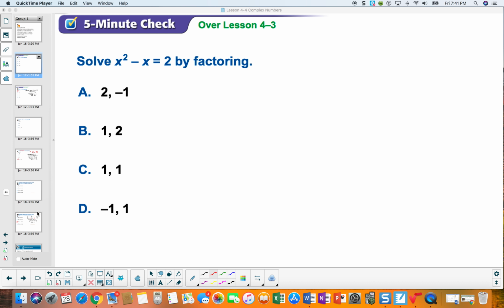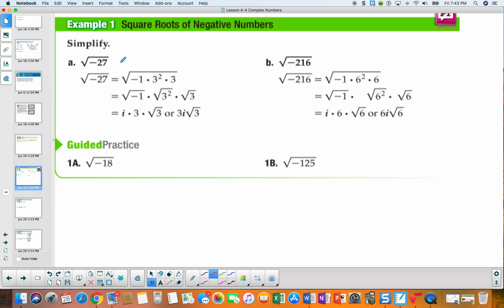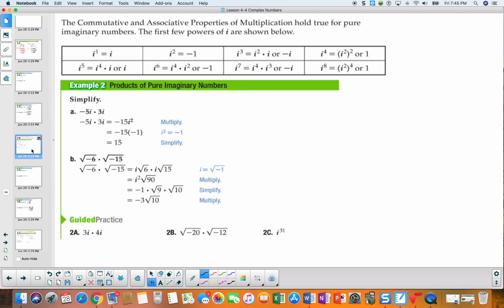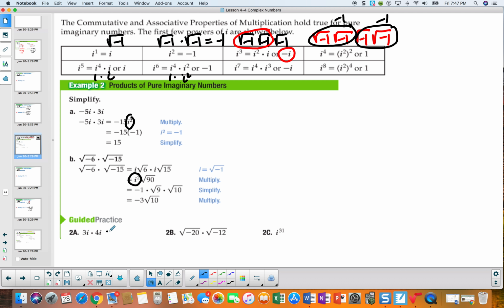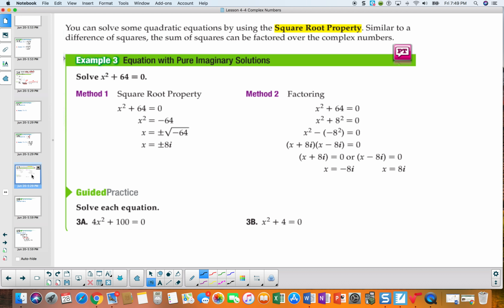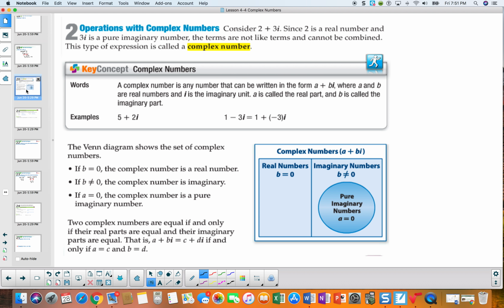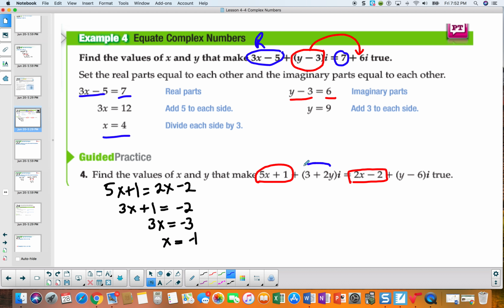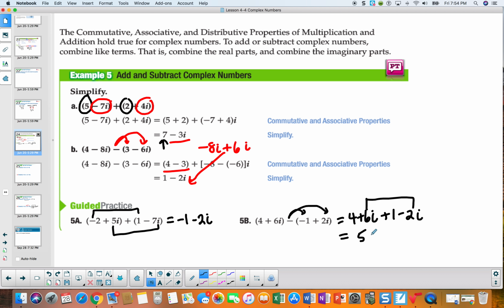4 4 Alg 2 Glencoe Screencast Part 1